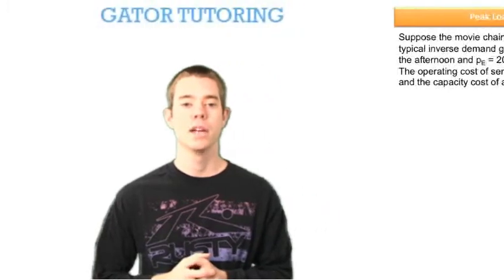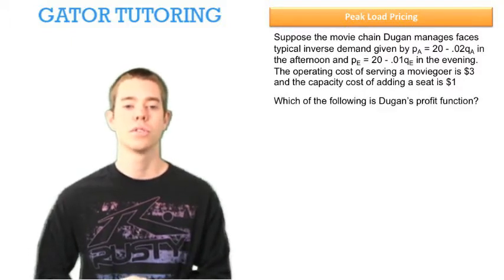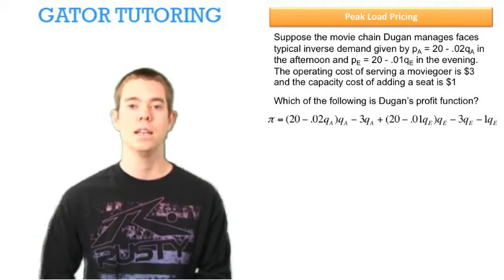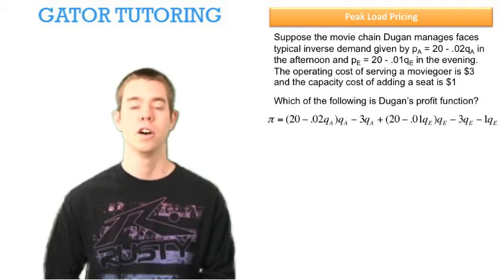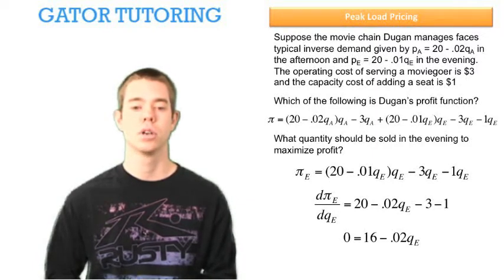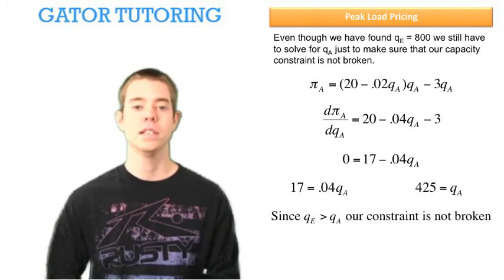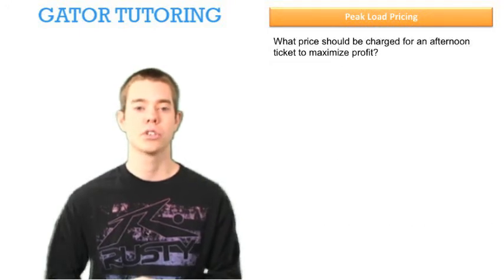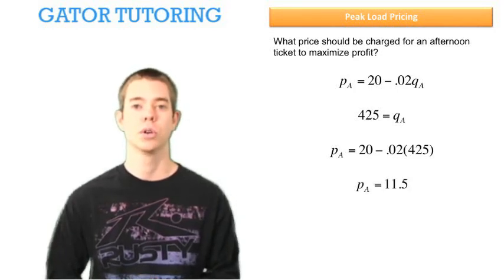Peak load pricing 3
This video explains how to solve peak load pricing problems.